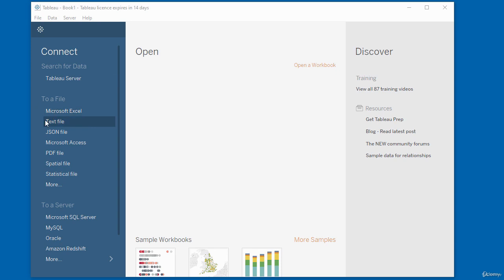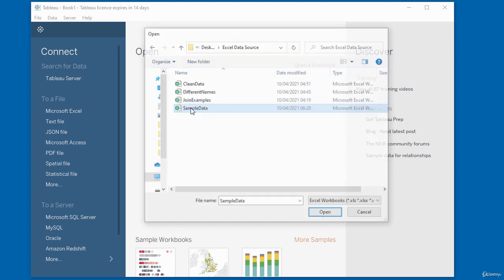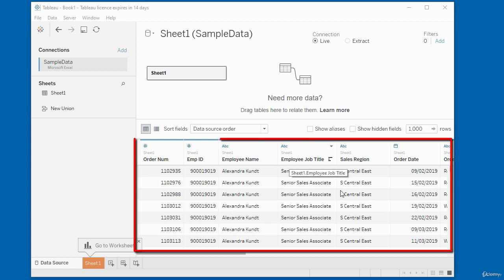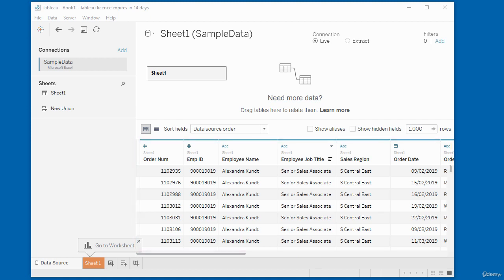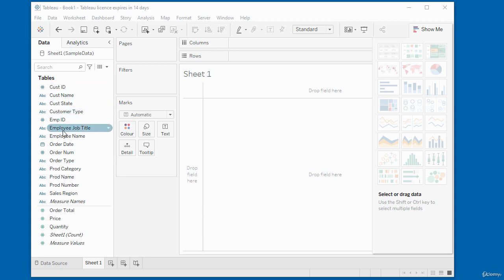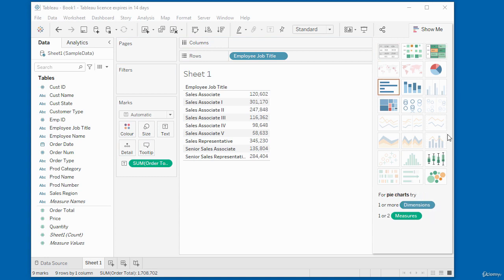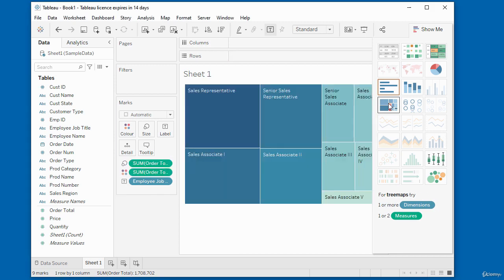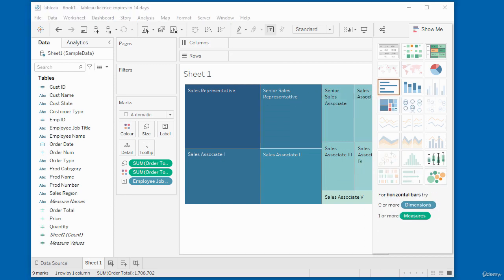𝑯𝒐𝒘 𝒕𝒐 𝑪𝒐𝒏𝒏𝒆𝒄𝒕 𝒕𝒐 𝒂 𝑫𝒂𝒕𝒂 𝑺𝒐𝒖𝒓𝒄𝒆 𝒊𝒏 𝑻𝒂𝒃𝒍𝒆𝒂𝒖 | 𝑯𝒐𝒘 𝒕𝒐 𝑼𝒔𝒆 𝑫𝒂𝒕𝒂 𝑺𝒐𝒖𝒓𝒄𝒆𝒔 𝒕𝒐 𝑪𝒓𝒆𝒂𝒕𝒆 𝑽𝒊𝒔𝒖𝒂𝒍𝒊𝒛𝒂𝒕𝒊𝒐𝒏𝒔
How to Connect to a Data Source in Tableau
Connecting to a Data Source in Tableau (Easy Guide)
Tableau: A Complete Guide to Connecting to Data Sources
Tableau: How to Use Data Sources to Create Visualizations
tableau
tableau tutorial
tableau data source
connect to data source in tableau
tableau data connectors
tableau data wrangling
tableau data analysis
tableau visualization
tableau reporting
tableau dashboard